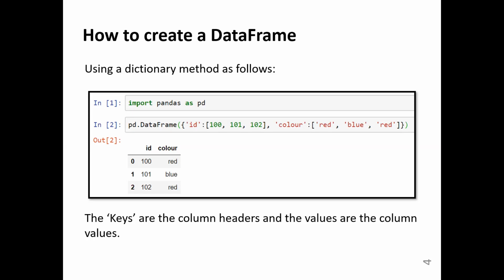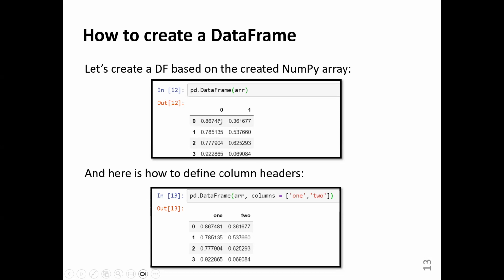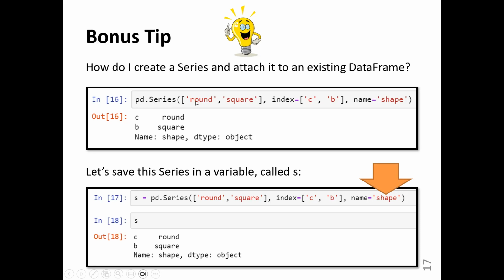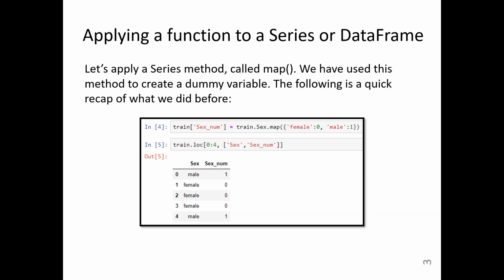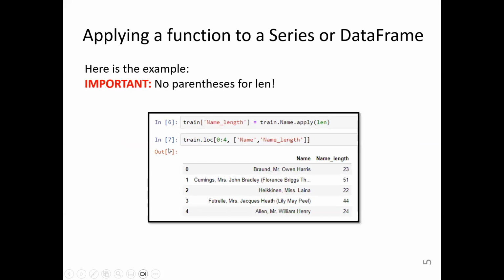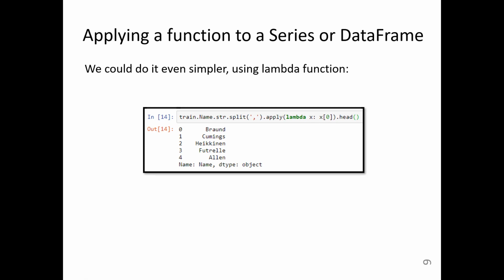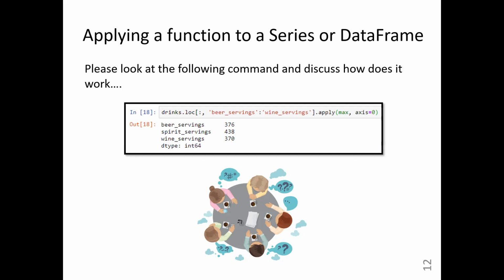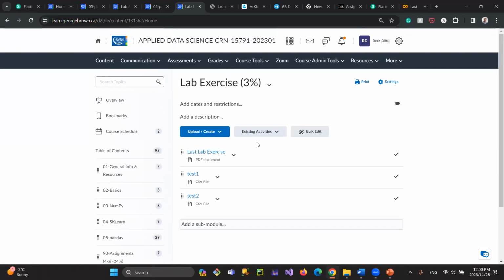Week 13 b Lab